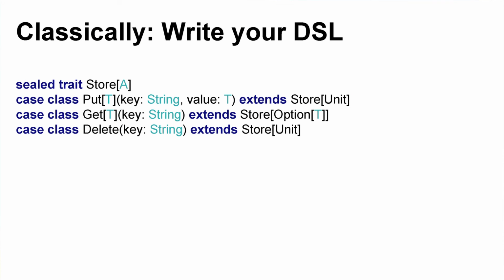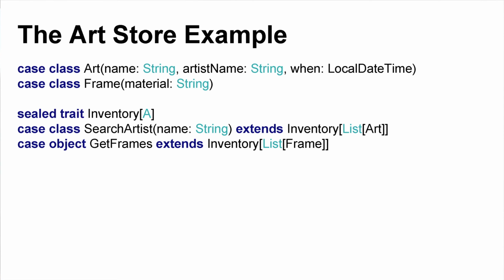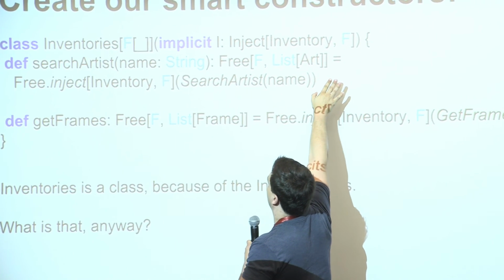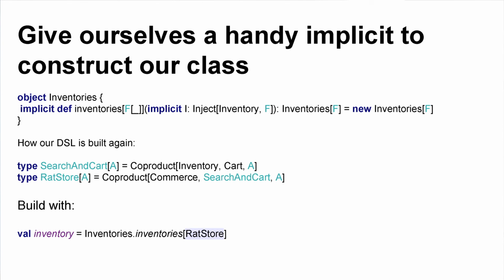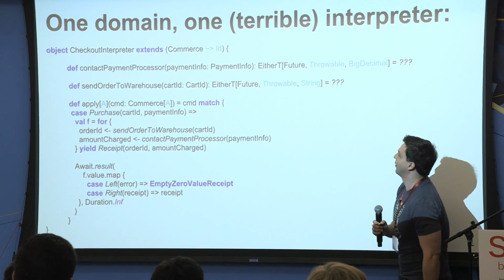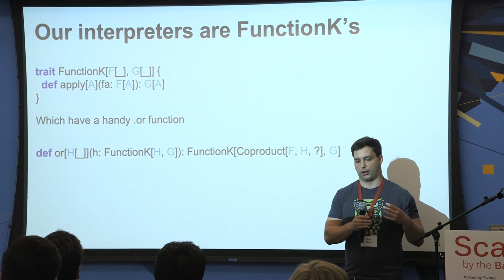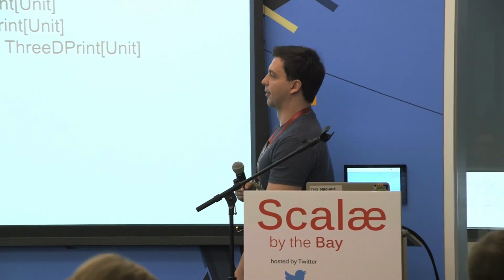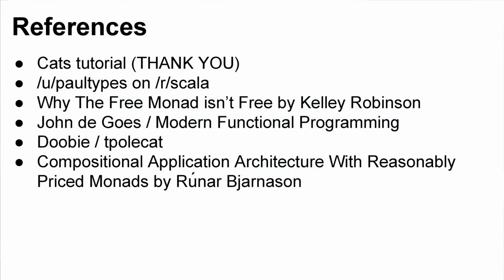scala.bythebay.io: Scott Maher, Using CoProducts to stitch together algebras for scalable complexity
Specifying an algebra, in the form of sealed case class hierarchies, to describe your program data domain, operations, and result conditions is a natural and common design pattern. But as your program does more, its algebra can become enormous and cumbersome. You will want to begin splitting your algebra into smaller domains to focus on specific concerns. By doing so you can reduce the scope of knowledge required to work in a given algebra, while building smaller, less monolithic interpreters. This talk goes through an example of designing a model for a realistic microservice, and then breaking it down into more discrete, focused concerns. Then we will use Cats Copproduct (with a mention to the Shapeless Coproduct) type to tie the separate algebras back together so the entire program can employ the capabilities of main different domains selectively. We will describe how this technique is also useful for stitching together different Free monad libraries when using the interpreter pattern. Finally we will talk about how this is one solution to the Expression Problem, but there are others out there.

Scott Maher
Sr Tech Lead, Twilio
Scala! Distributed systems! Communications protocols! Punctuation expressing excitement!